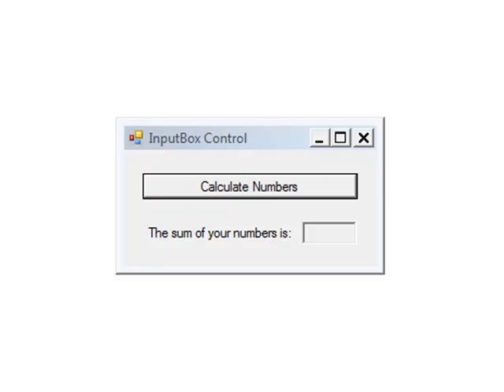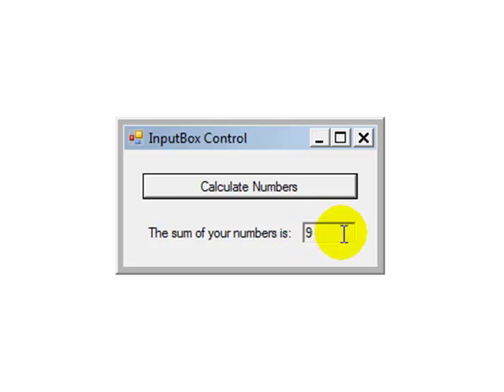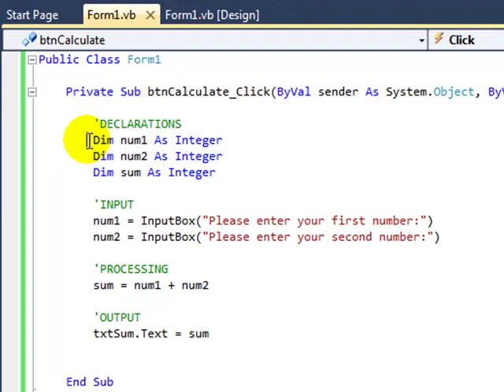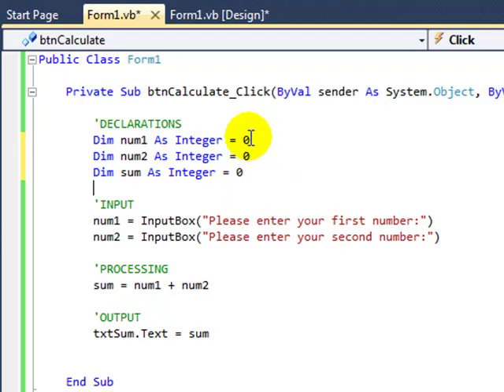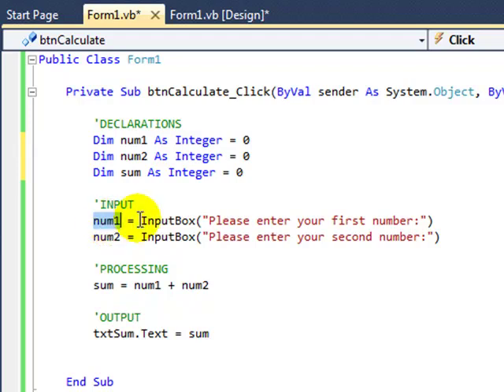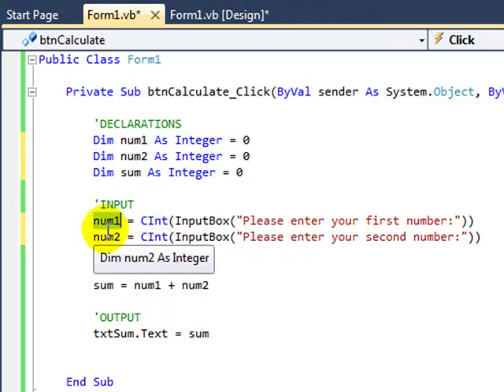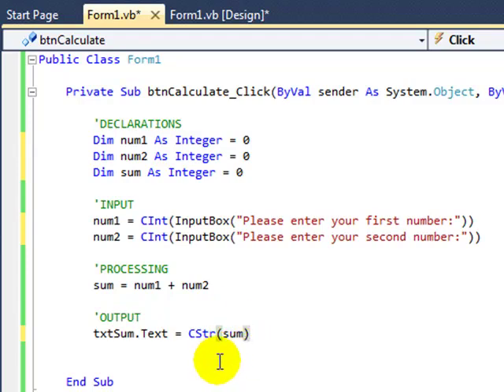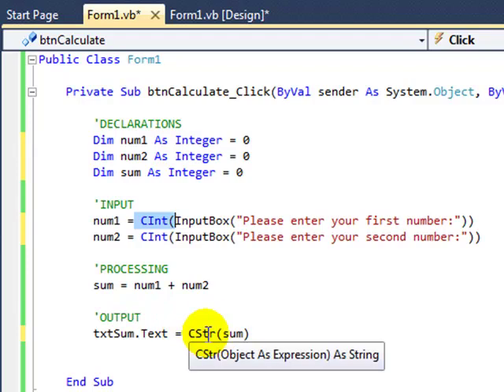Instantiation and data type conversions in Visual Basic .Net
Amends a program's code to instantiate 3 integer variables. Also performs string to integer conversion and vice versa using Visual Basic's CInt and CStr functions.